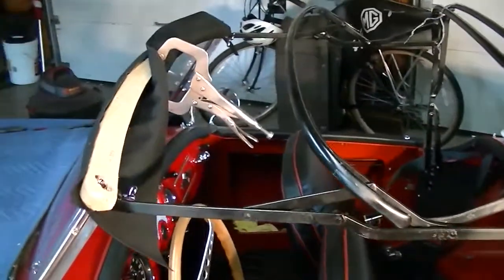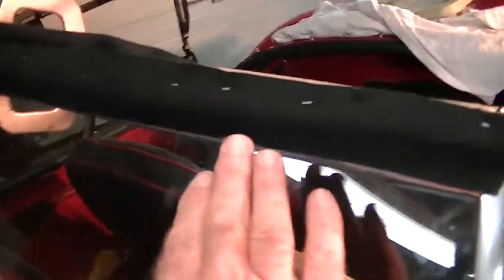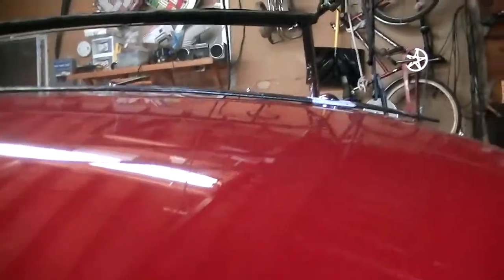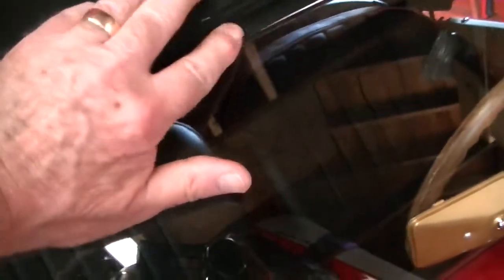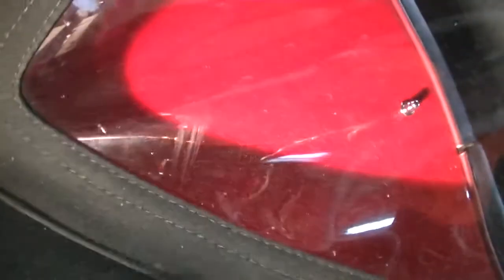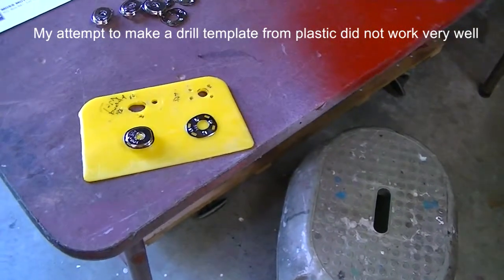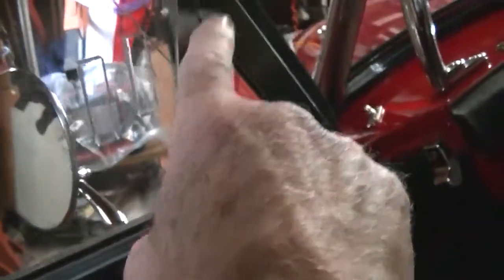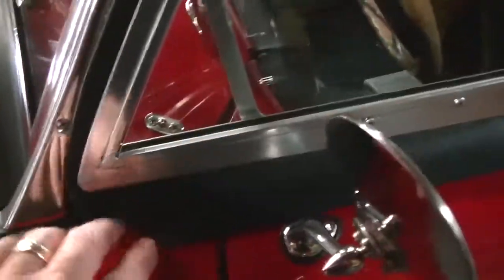1960 MGA Restoration - Convertible top and sidescreens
Install the Robbins canvas convertible top including the lift the dot fasteners and the sidescreens.